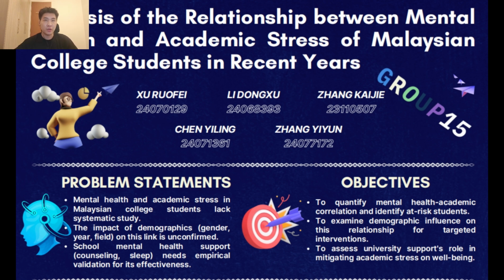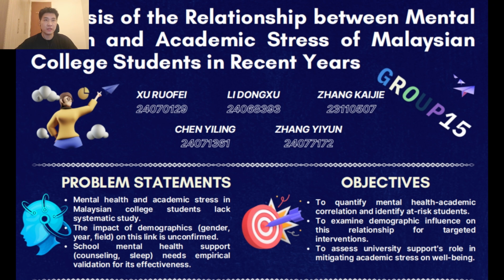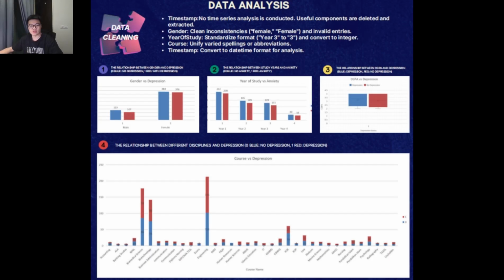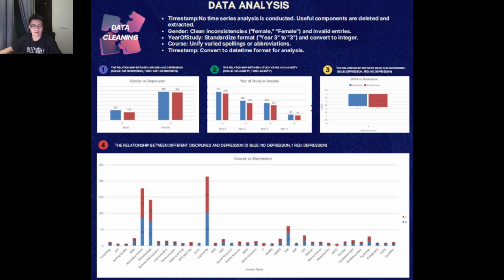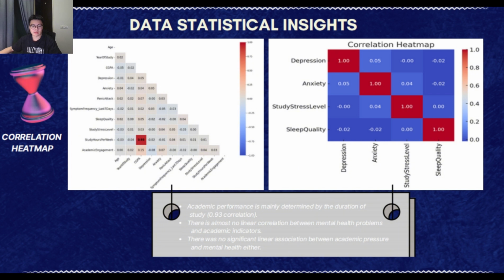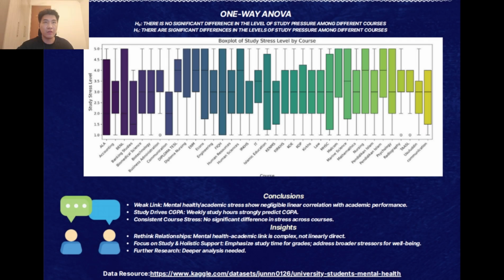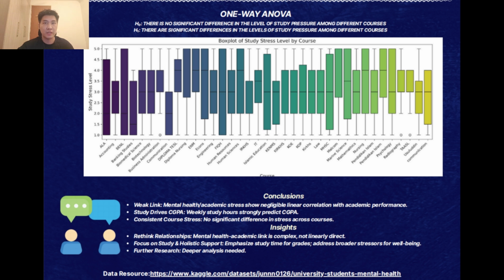WQD7013-GROUP 15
Analysis of the Relationship between Mental Health and Academic Stress of Malaysian College Students in Recent Years